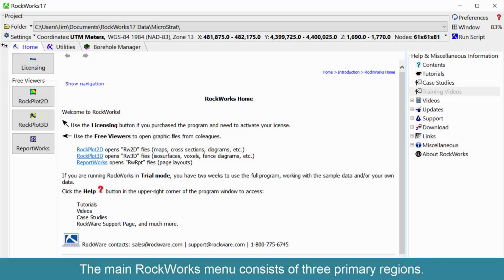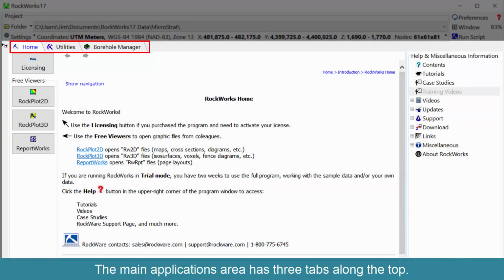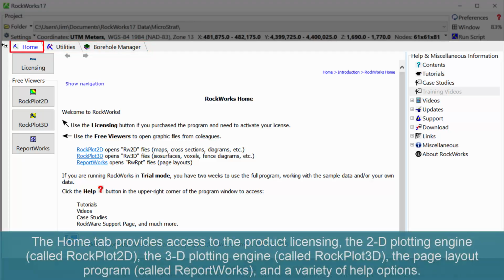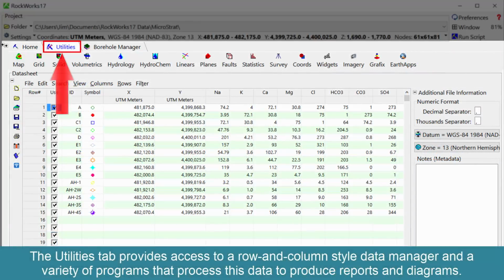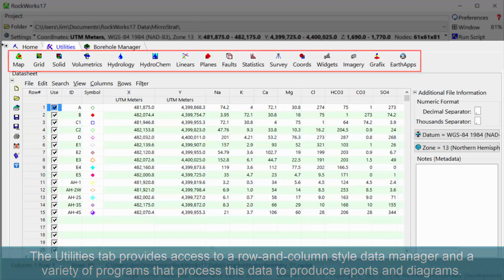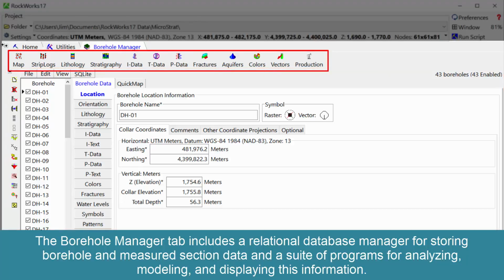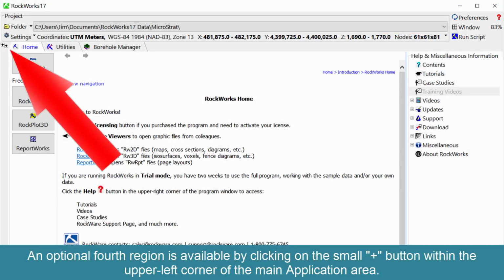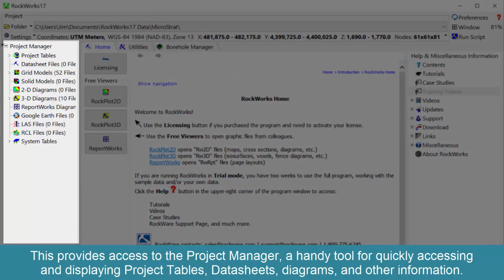(RTR 1.1) Main Menu Layout Overview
RockWorks Training Reference